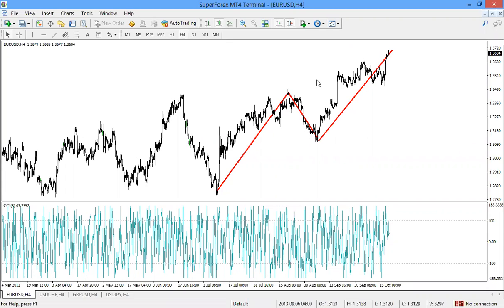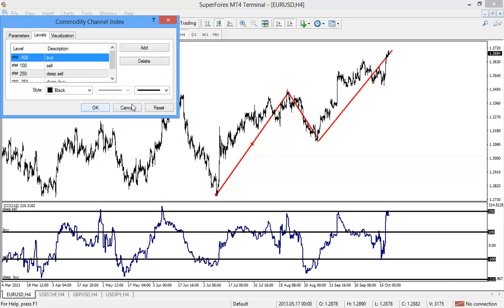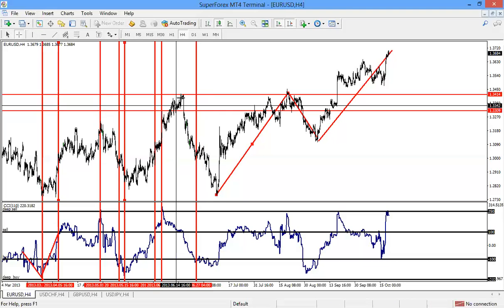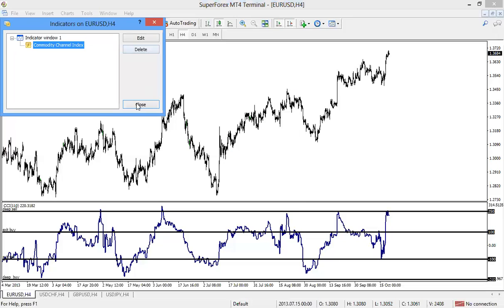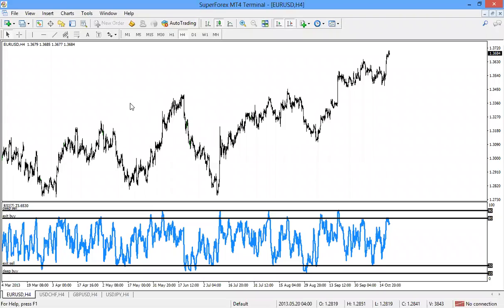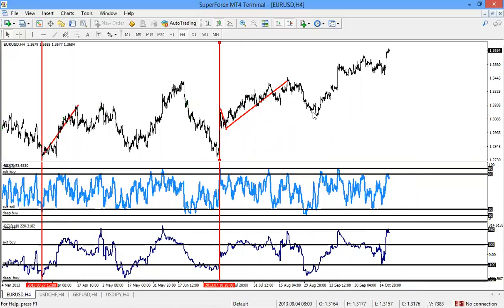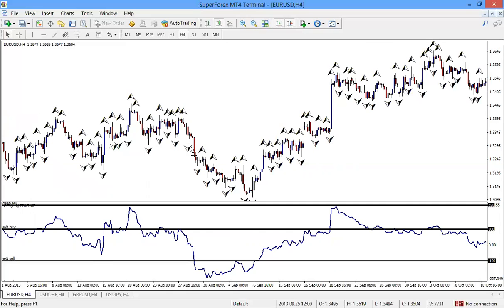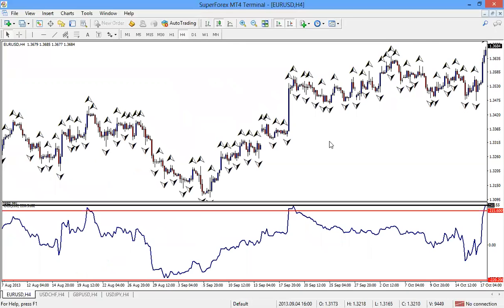master class 2 part 2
masterclass learn and earn thorugh forex trading with nigel victors